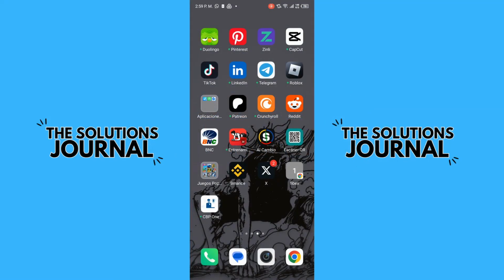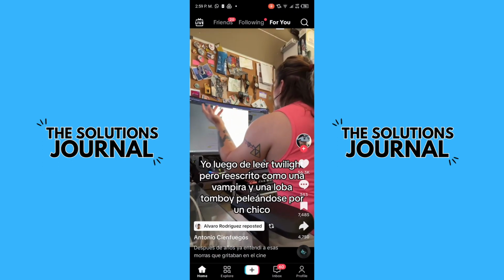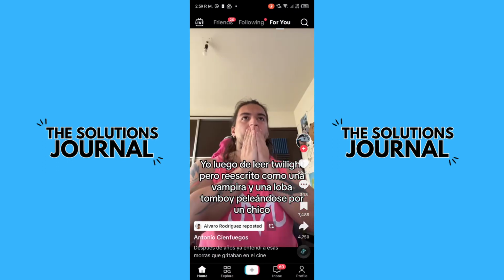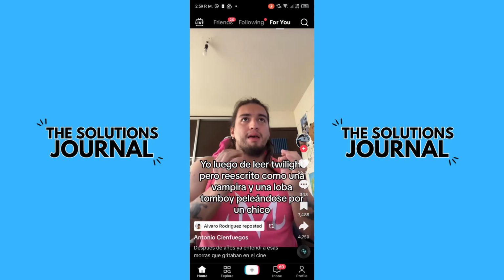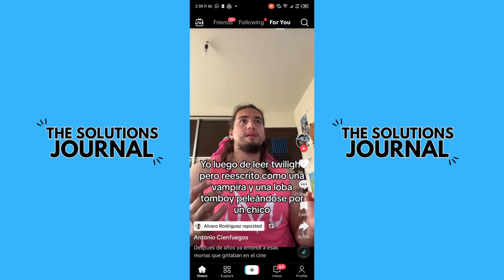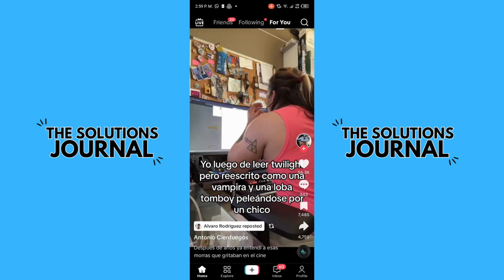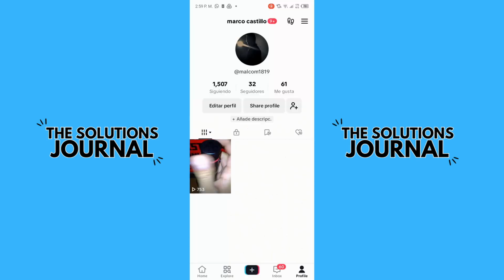How to Contact Help Center on Tiktok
In this video you will learn how to contact the help center on tiktok